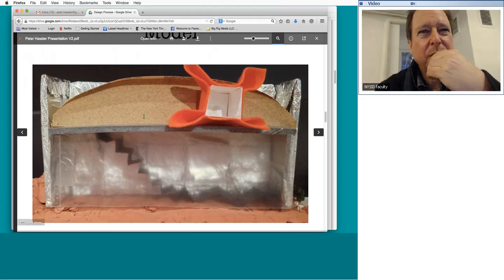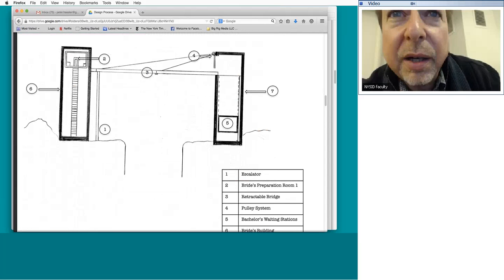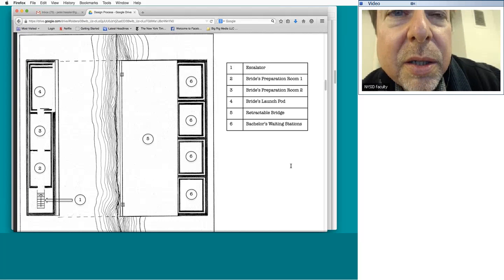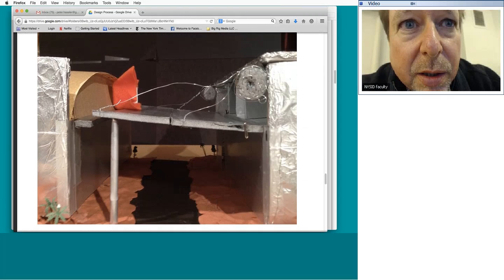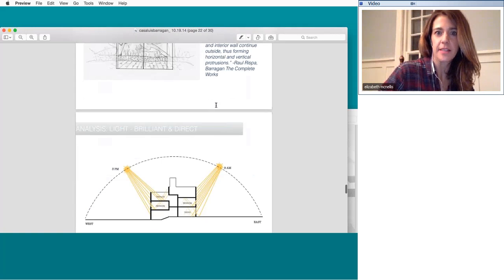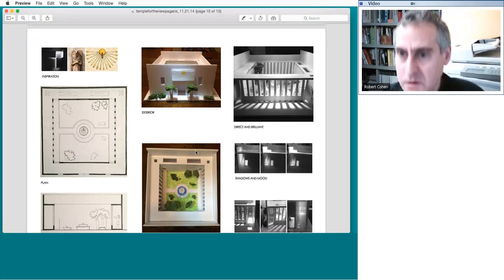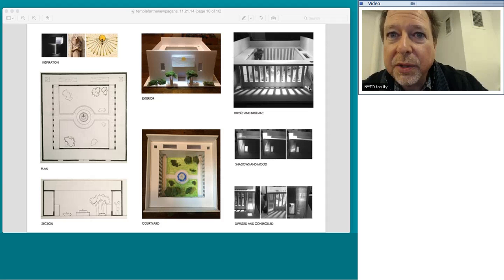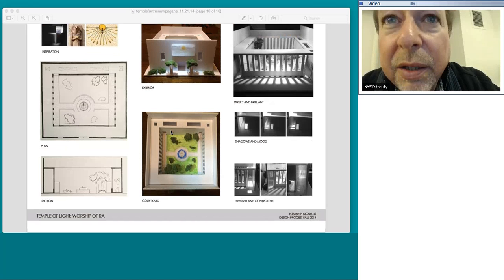Design Process 20141122 2130 2 video